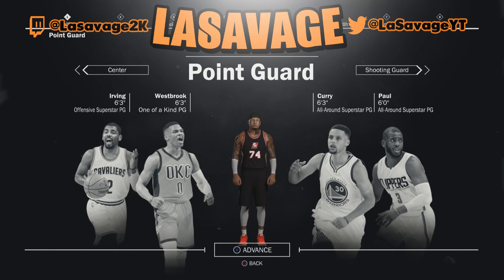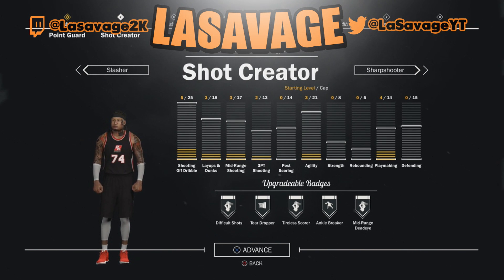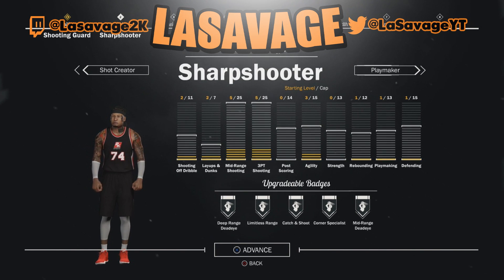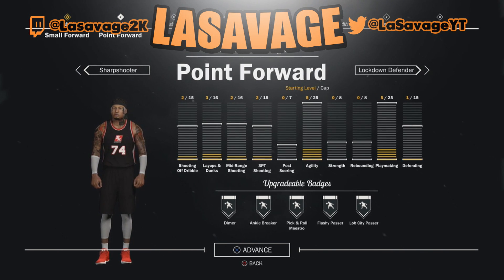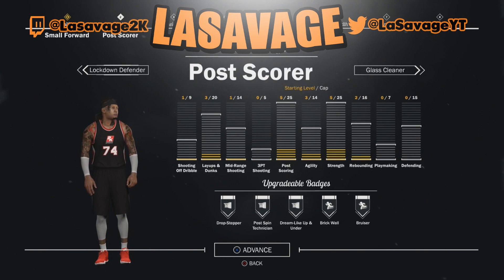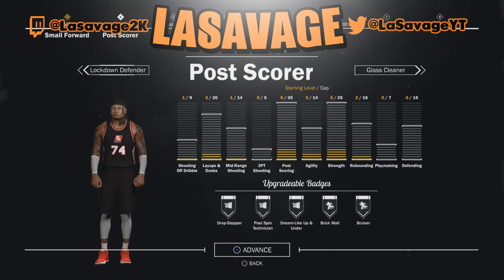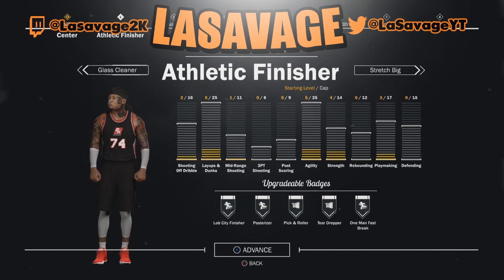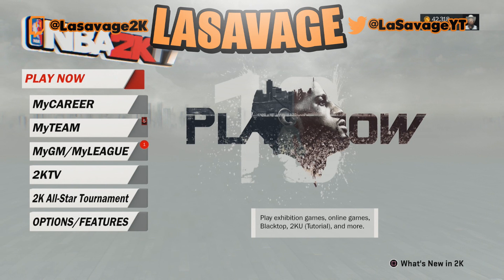TOP 5 DUAL ARCHETYPE BUILDS TO WATCH FOR IN NBA 2K18 👀!! *TOP 5 BEST* NBA 2K18 PLAYER BUILDS!!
Follow me on:

PS4: LaSavage2k

*all my videos are for educational and entertainment purposes*

In NBA2K17 I plan on making these vids

NBA 2k17 shoot everyone Instant legend 5 mascot glitch superstar 3,NBA2k16 jackpot winner 28 million jackpot jackpot winner
Category
Gaming